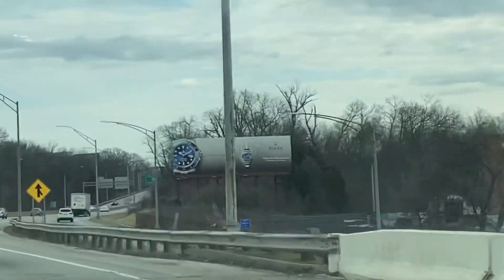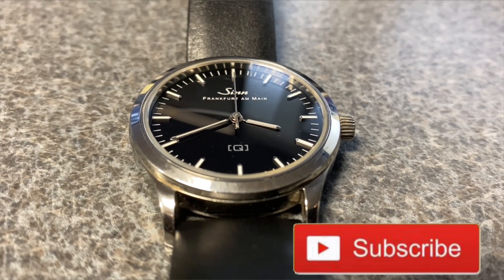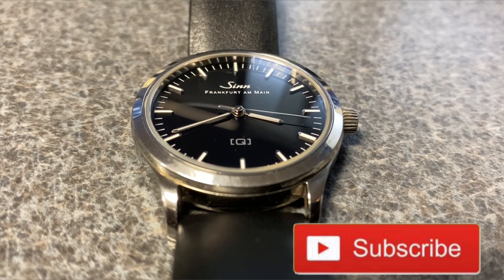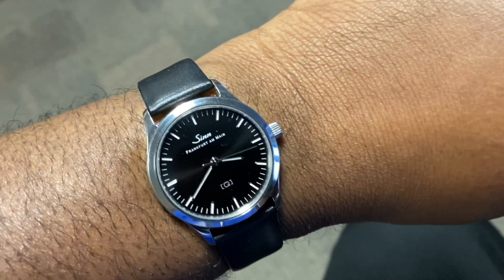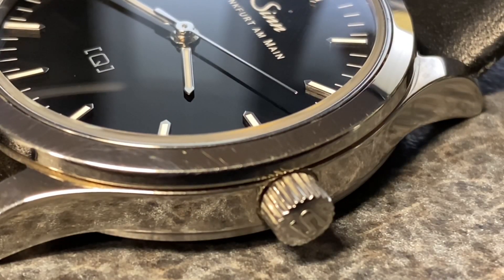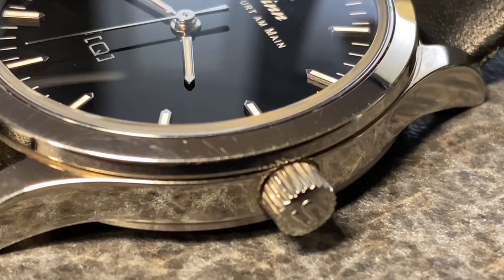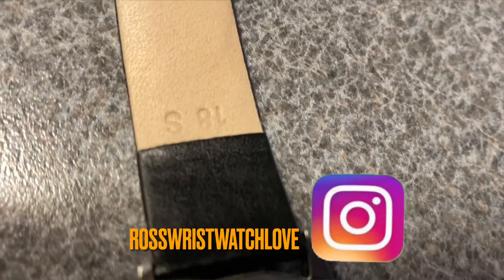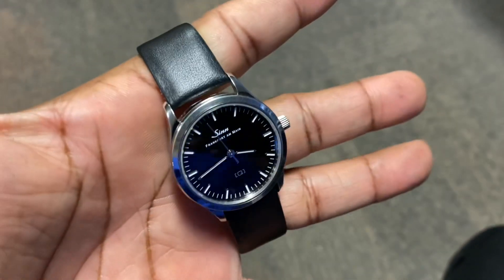Sinn 434 ST S Watch Flex 💪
Today we take a look at The Sinn 434 ST S and the Q technology in this watch please enjoy!